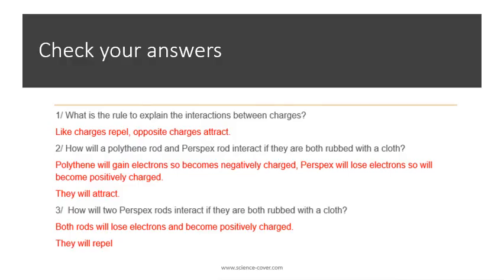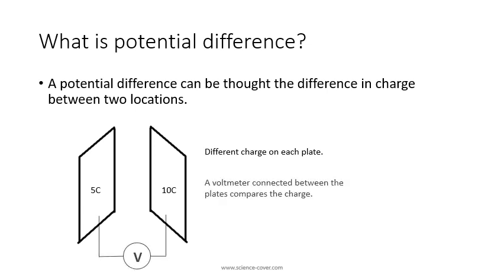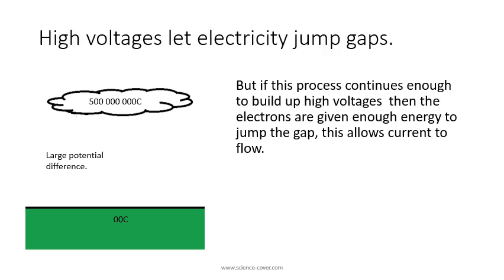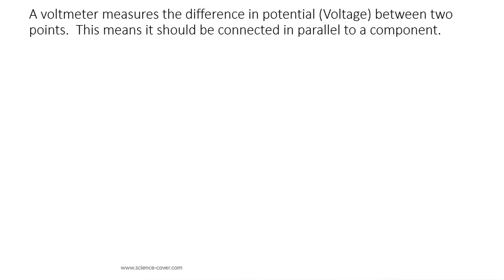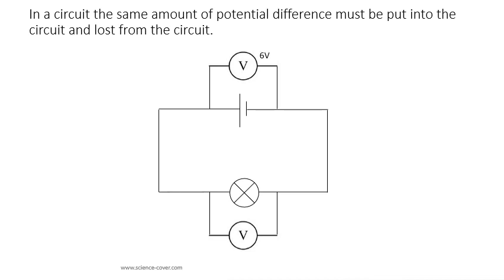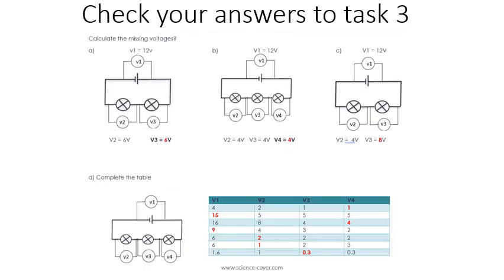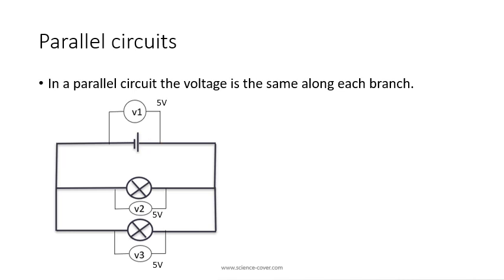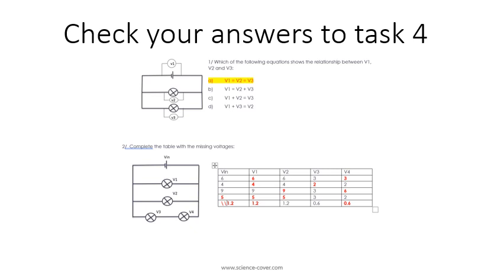P15 Voltage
This video is about potential difference (Voltage).  It explains how potential difference is created. How do we measure potential difference?  How does voltage behave in series circuits?  How does voltage behave in parallel circuits?

This video is to be used alongside the P15 Voltage worksheet that can be accessed